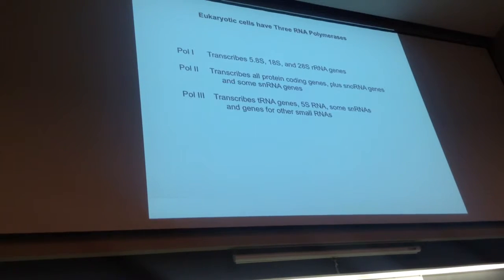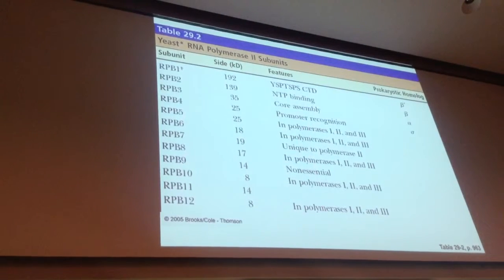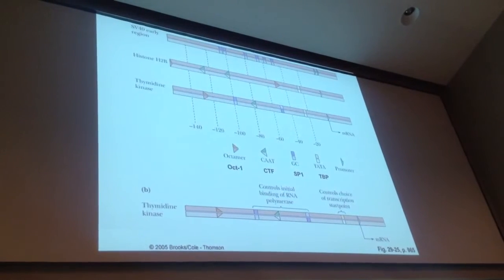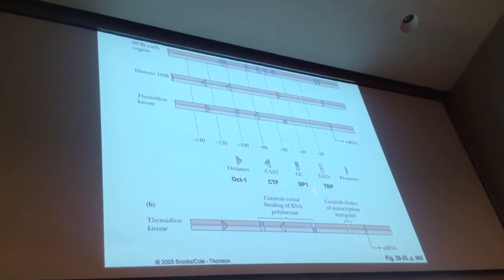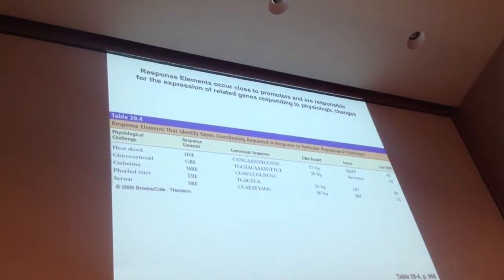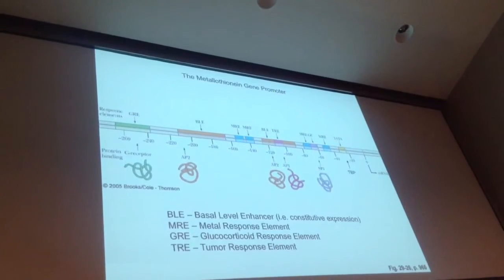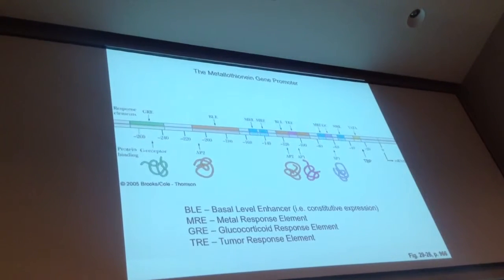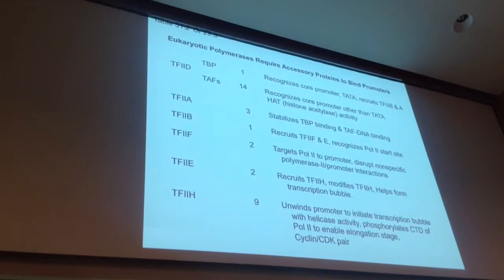Biochem 4/1 part 4